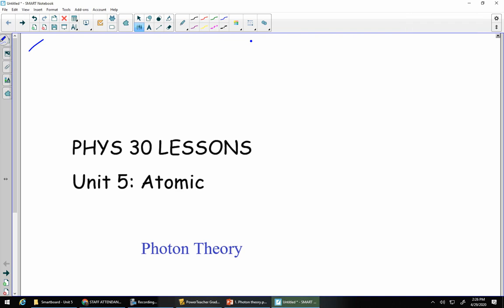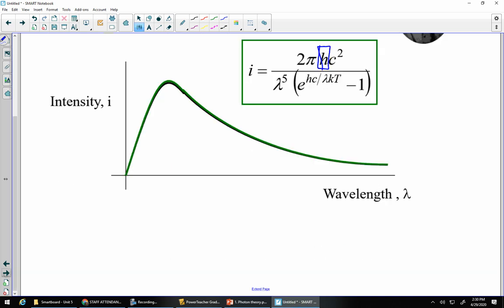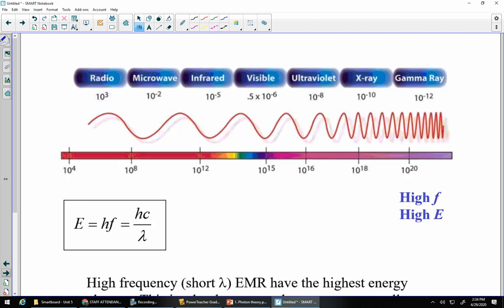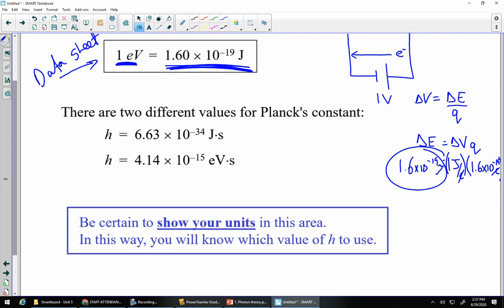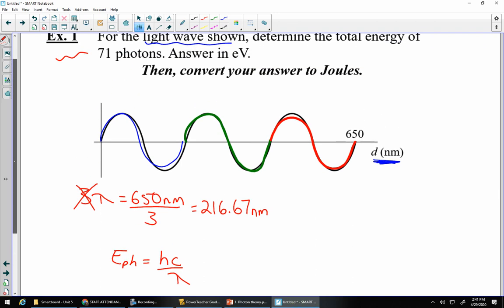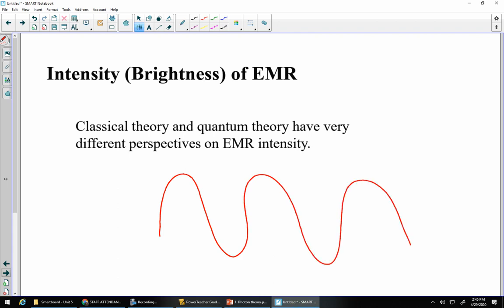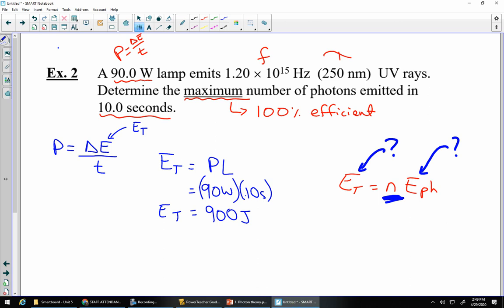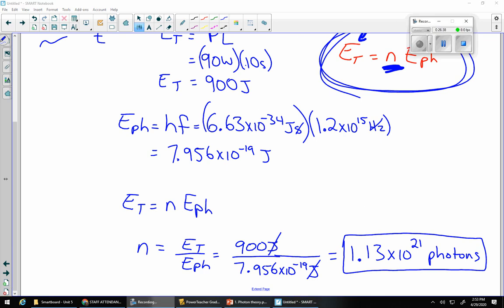Physics 30 Unit 5 lesson 1 photon theory